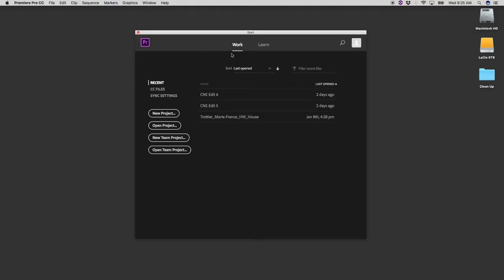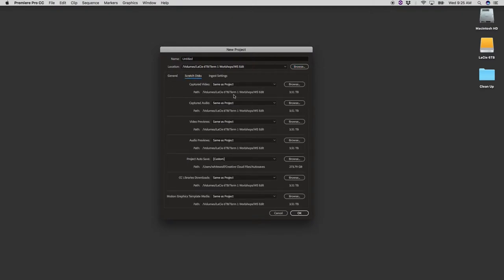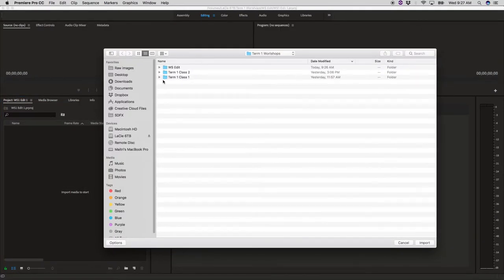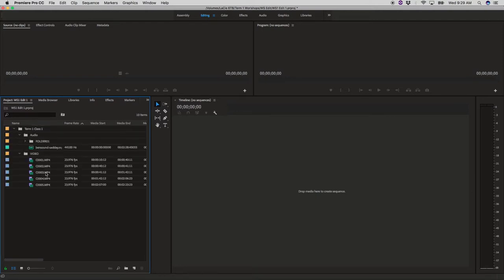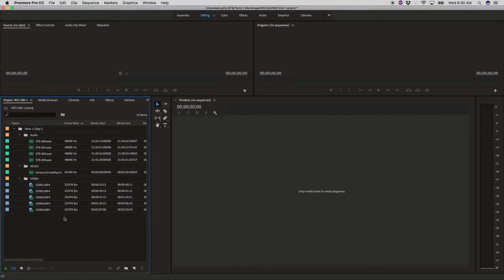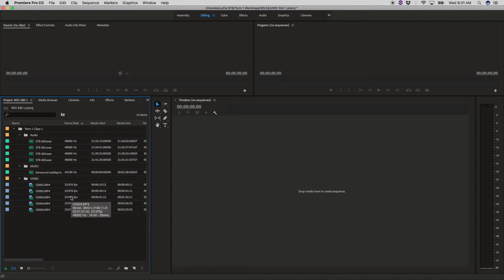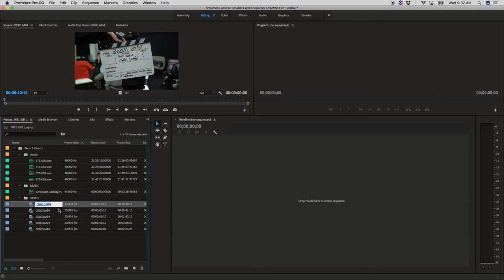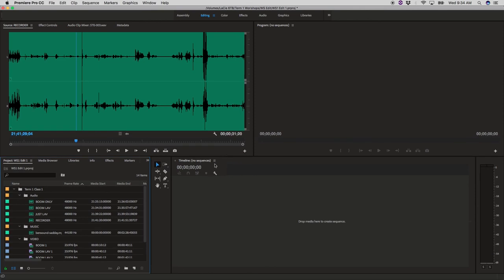How to: Organize Your Edit Session Like a Pro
Quick and Easy! A well-organized session allows you to have a smooth and efficient workflow. In this video, we'll show you how to organize your project like a pro so you can stay creative.

Let us know what you want covered in the next video.

Our videos will always be ad-free. Consider donating.